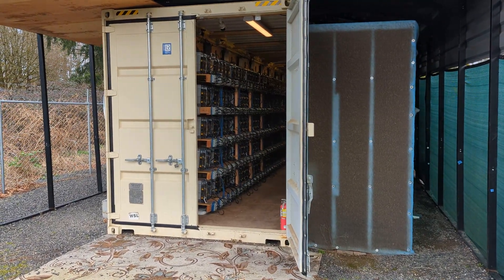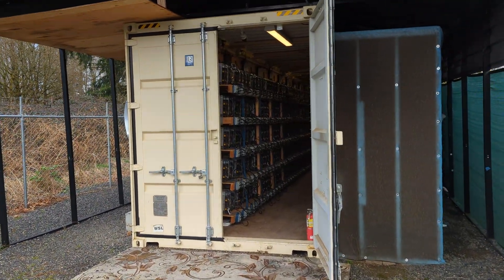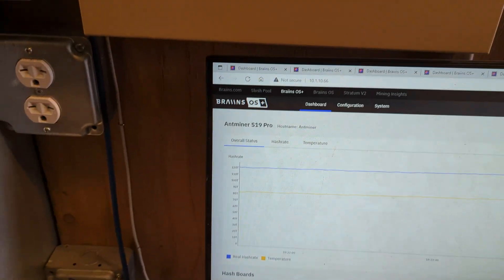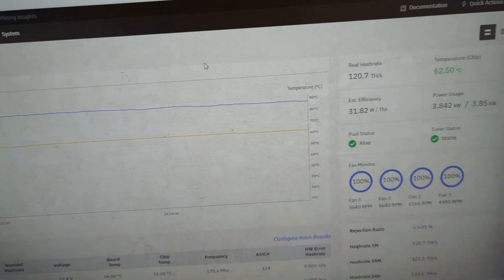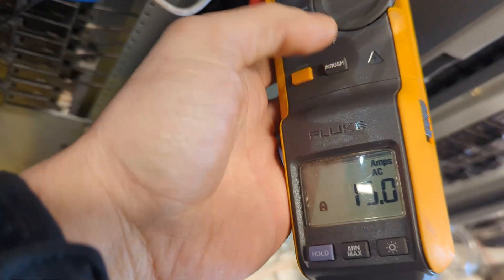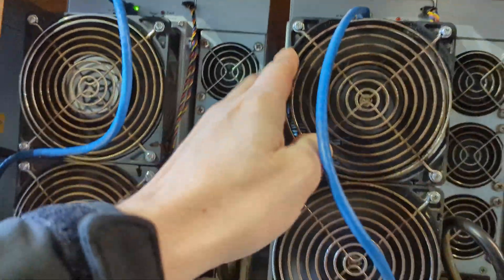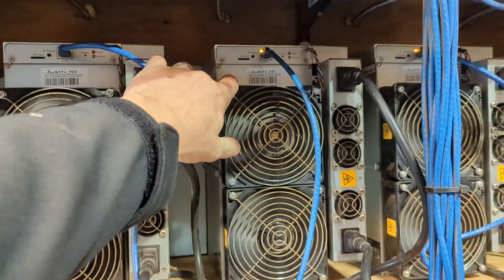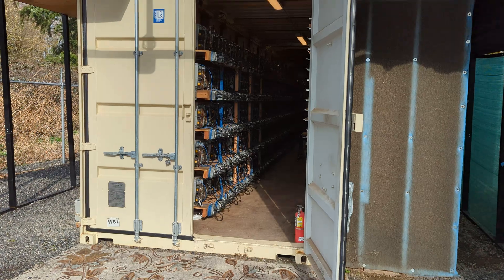Bitcoin Mining Farm - Running Braiins Firmware on S19 Pro SD Card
Testing out Braiins on our S19 Pro miners. We are running Braiins from an sd card. Speeds have been good so far with an average of 120th at 3400 watts.